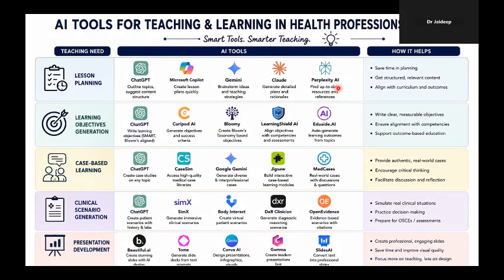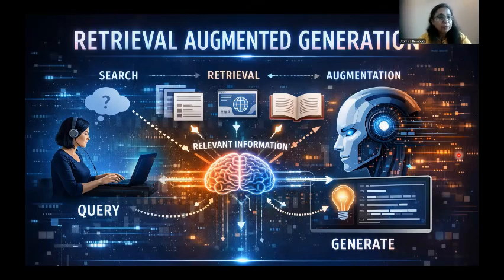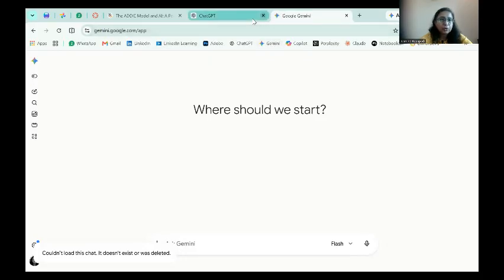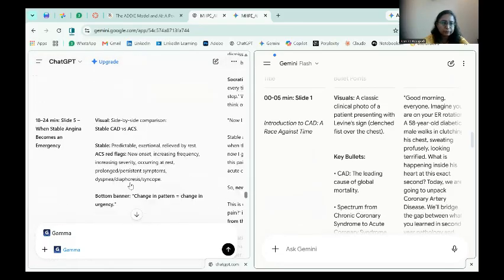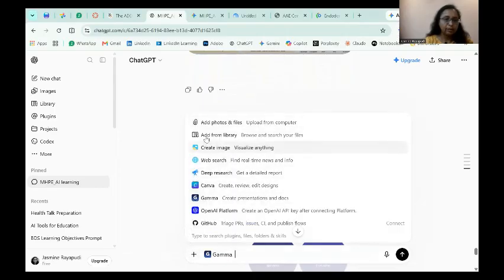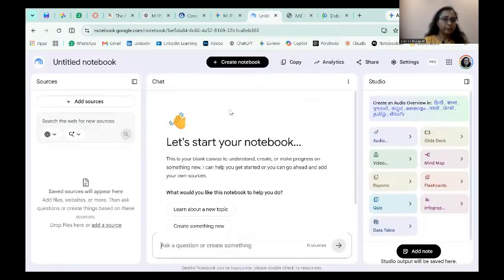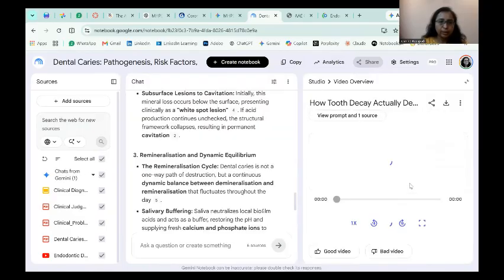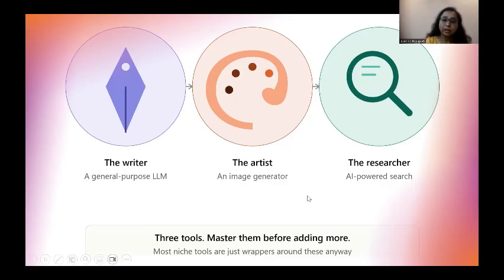AI MHPE video small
This video talks about teaching- learning material development for health profession educators.